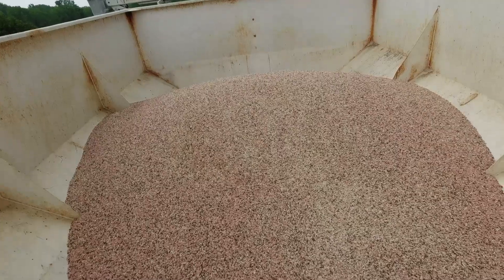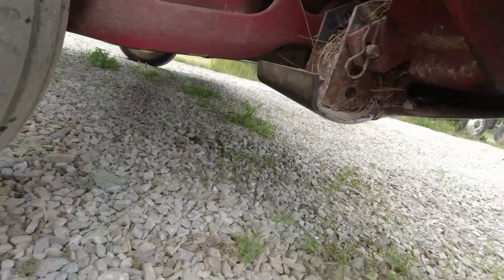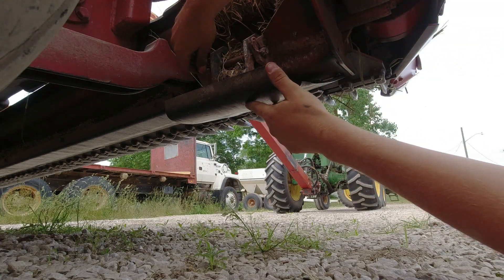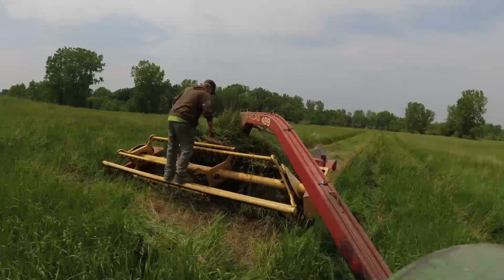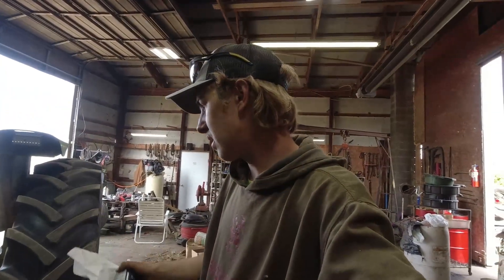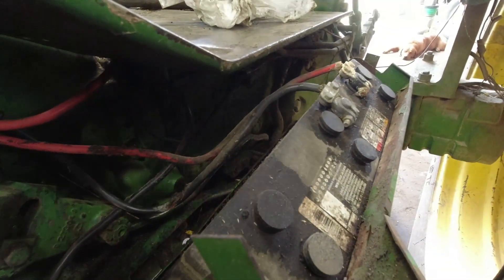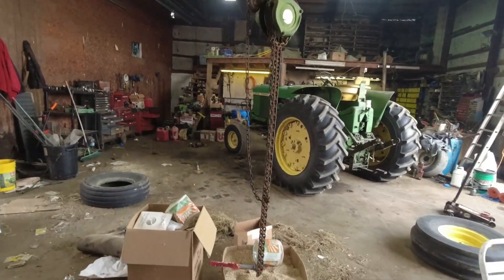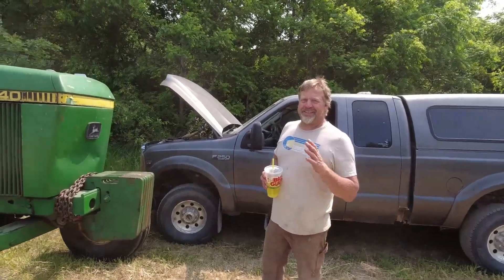The mower is PLUGGED and our tractors keep BREAKING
1st cutting hay is done so we are mowing off a field so it can be tilled and seeded to hay.
Later I fix a hydraulic leak on the John Deere 4020.
Then I fix a flat tire on the 4440 that later goes flat again and I have to re-fix it.